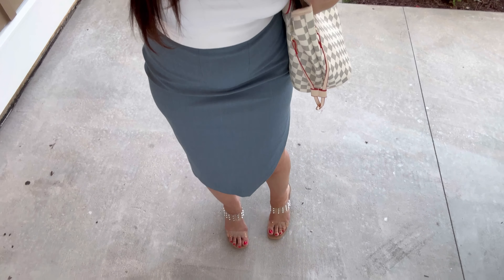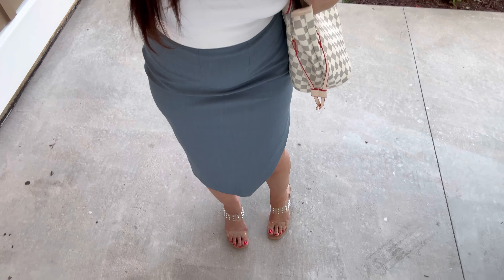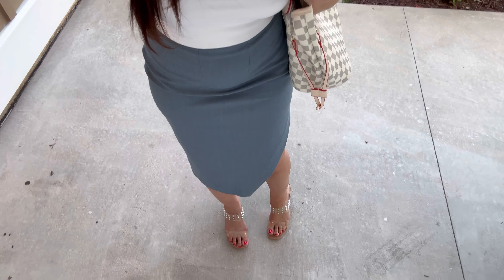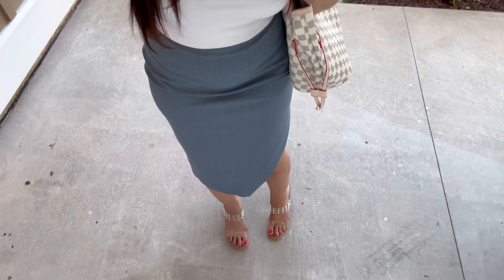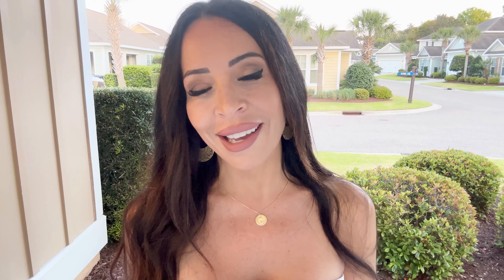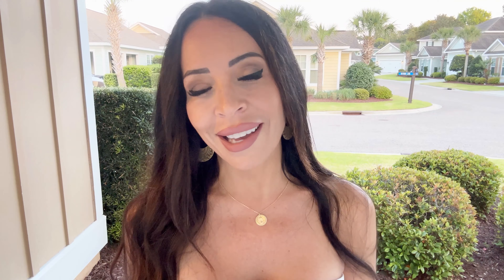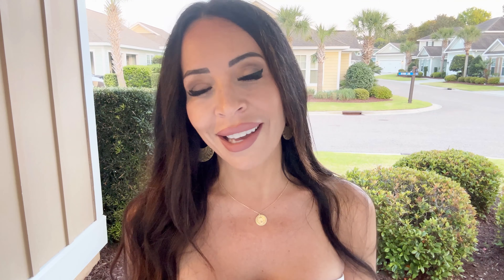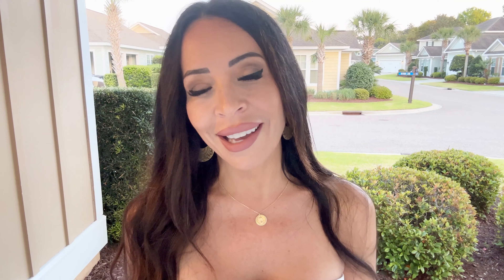Vacation Looks, Highlights & Affordable Fragrance!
Hi Guys!
Today is going to be a different video, but one I think you will enjoy. I will show you some outfits I wore on vacation, a favorite affordable scent by Dossier and some highlights from recent vacation!

XO,
Liz

Dossier Fragrance I featured: Ambery Vanilla inspired by YSL's Black Opium

Look 1:
Denim Jacket (small)
Clear Strap Studded Sandals
Louis Vuitton Tote Dupe Bag

Look 2:
Denim Cut Off Shorts (size 4)
Sunglasses I am wearing

Look 3:
White Matte Tube Top (medium)
Blue Side Slit Midi-Skirt (size 4)

Look 4:
Black Cami 3-pack (x-small)
Pink Linen-Blend Pants
Black Oversized Blazer (medium)
Pink Nike Sneakers

My Favorite Jewelry:
Gold Nameplate Necklace
Gold Coin Necklace
Gold Stretchy Bangles
Gold Trio of Rings with Hammered style
Semi-Precious Ring Trio
Scoop Gold 2-pack rings
Gold Filigree Earrings
Trio of rings-hammered
Gold Stretchy Bracelet
Sideways Gold Initial Necklace
Small Gold Medallion Necklace
Gold Square Hoop Earrings
Gold Octagon Shaped Hoops
Gold Rectangle Earrings
Multi-Colored Stretchy Stone Bracelet
Gold Stretchy Beaded Bracelets
Gold Diamond Shaped Earrings from Walmart
Gold Geo-Circle Earrings
Stone Rings
Large Gold Medallion Necklace